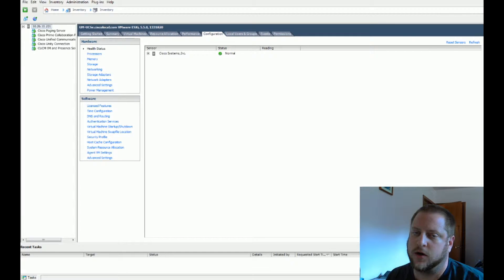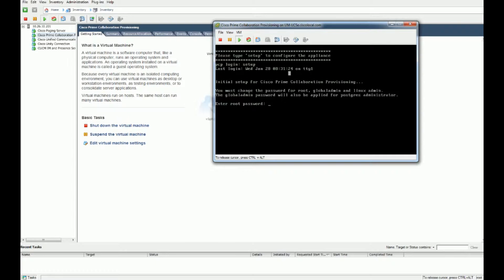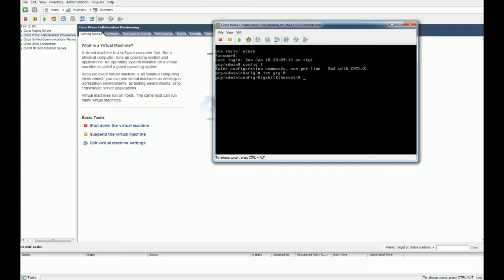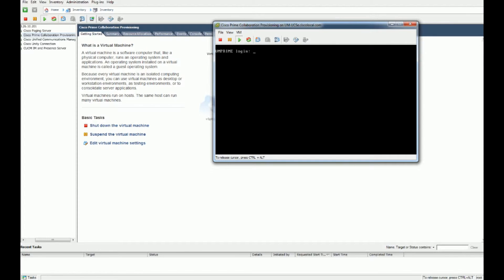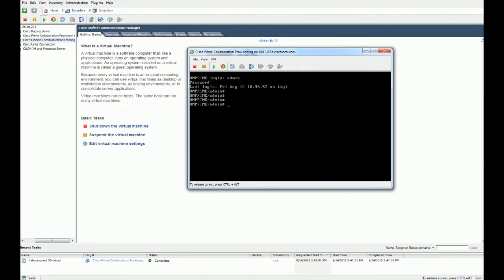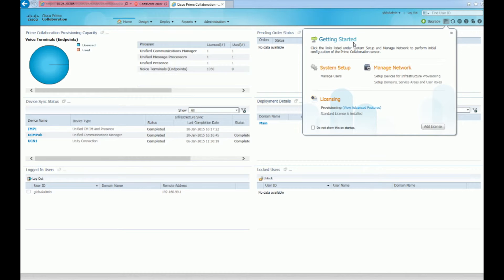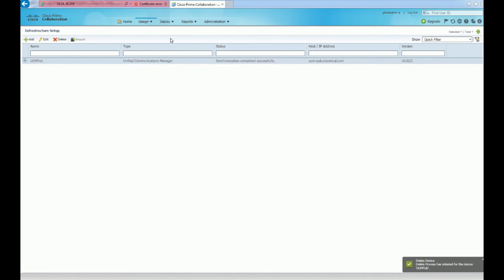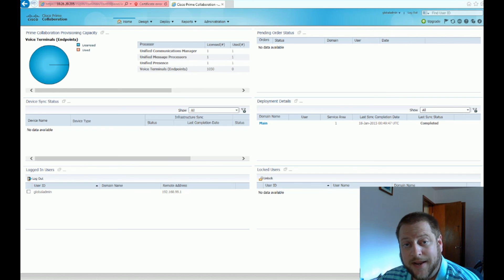BE6KS - Prime Collaboration Provisioning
welcome back to the business edition 6000 small series. In this tutorial we take you though Cisco's Prime Collaboration Provisioning  (PCP) Tool